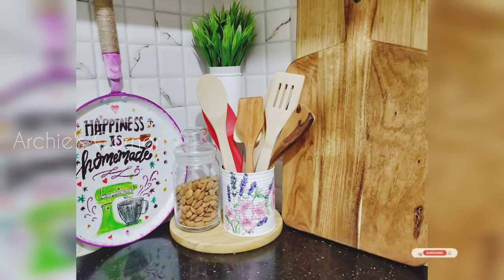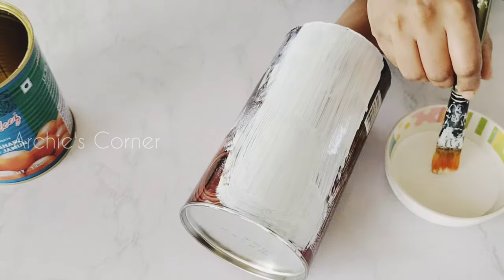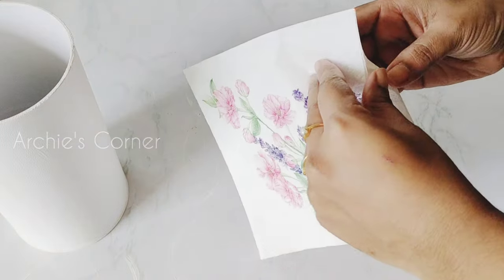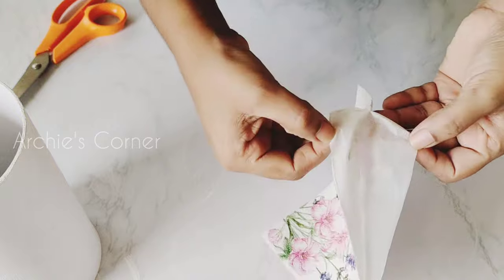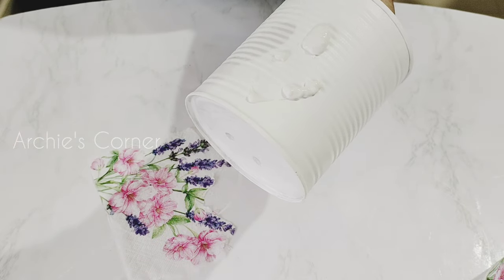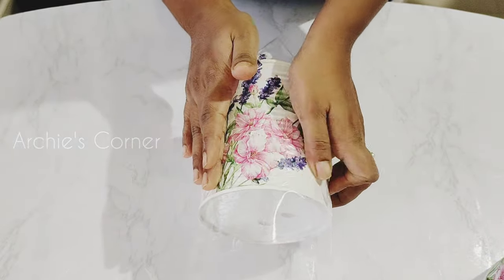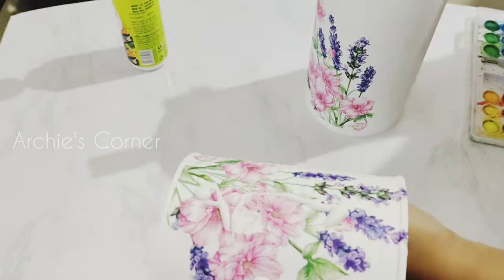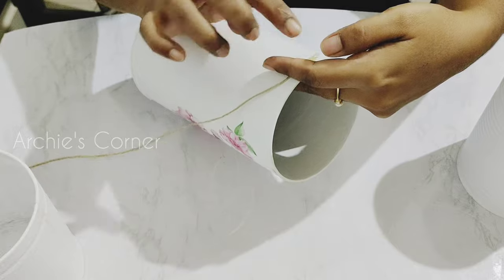Decoupage For Beginners | DIY Decoupage Spatula Holder | Best Out Of Waste | Archie's Corner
Hello Everyone 💖, This is a short video on how to decoupage on metal tin and make a DIY spatula holder. Hope you will find it useful🤗💖

Product Links:
Decoupage Napkins
Modpodge Glue

xoxo
Archana